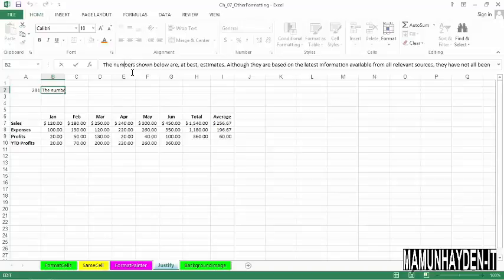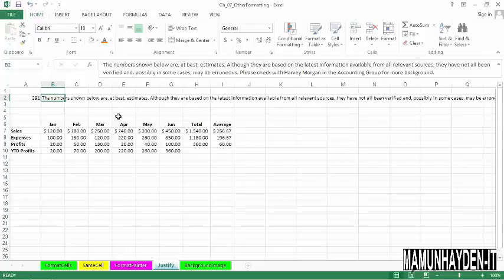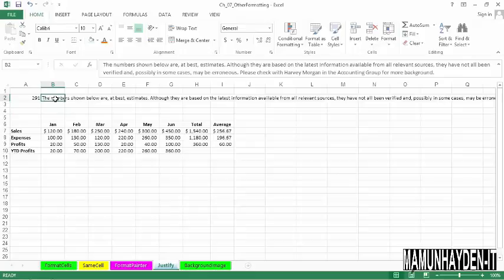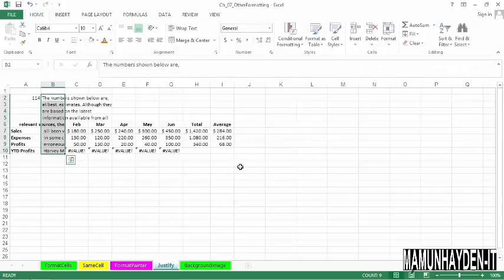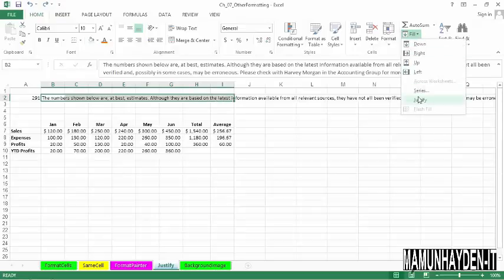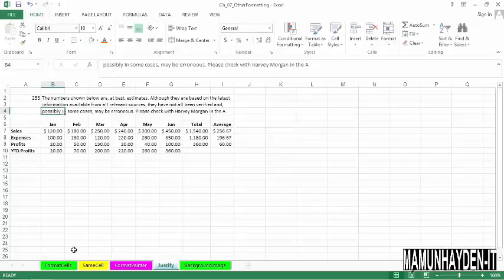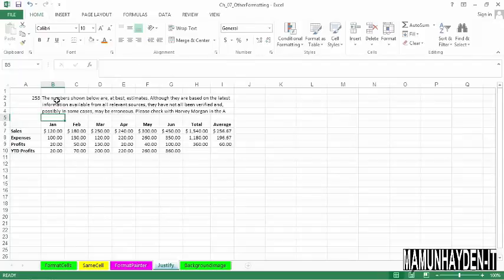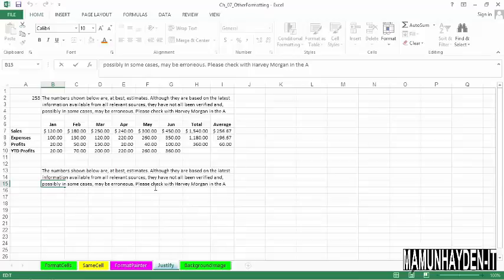microsoft excel tutorial | Formatting text from Word or the web with the Justify feature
Formatting text from Word or the web with the Justify feature